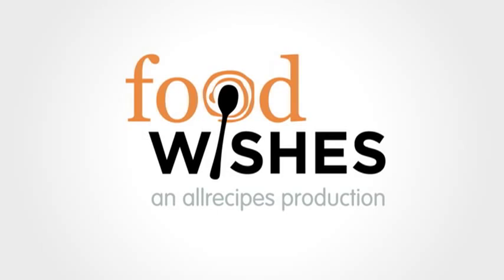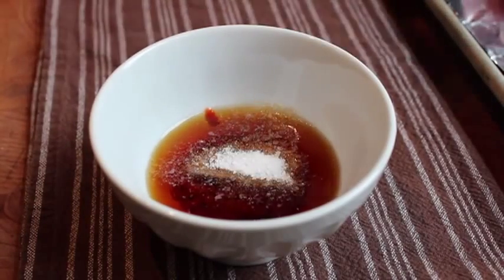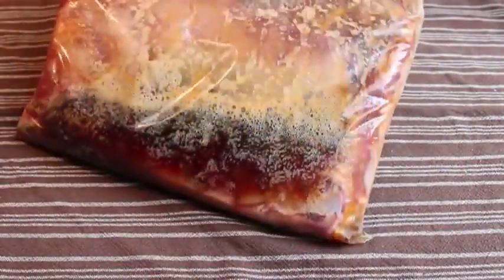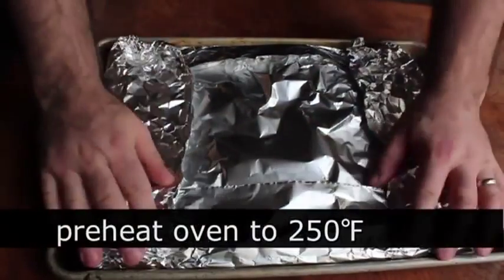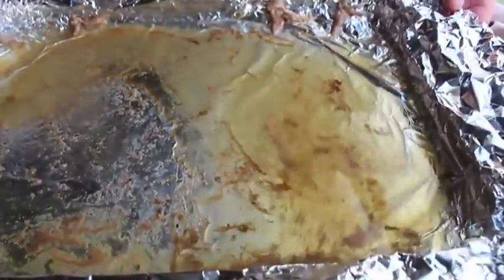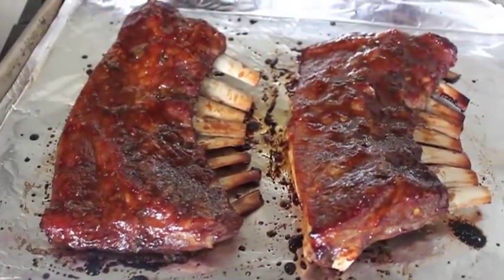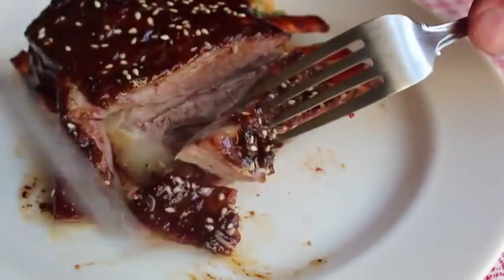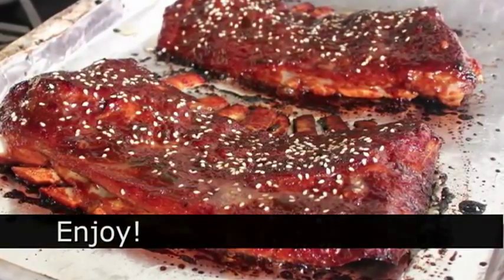Root Beer Ribs Recipe Spicy Lamb Ribs Glazed with Root Beer and Sesame